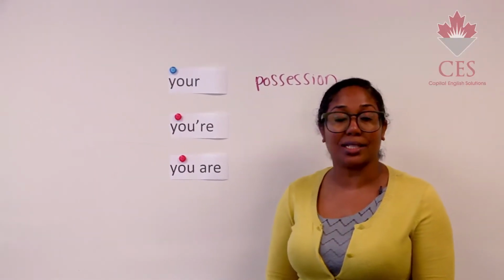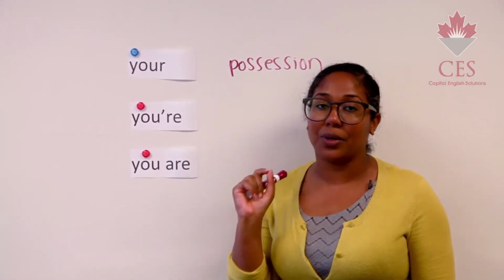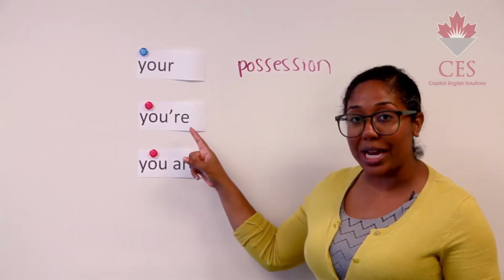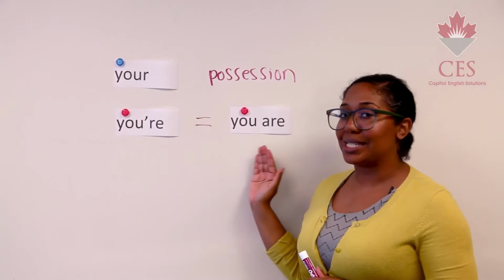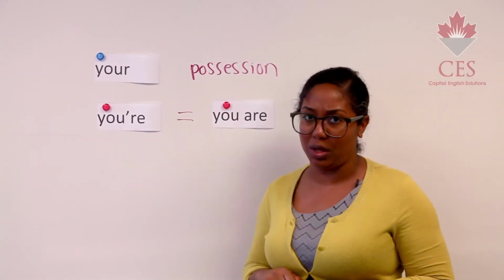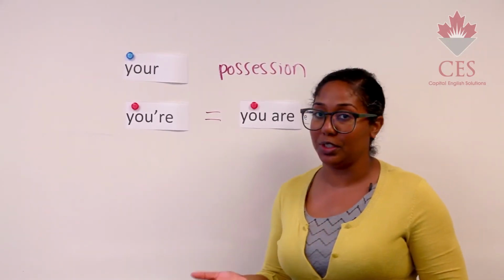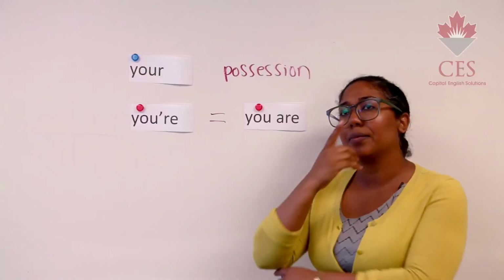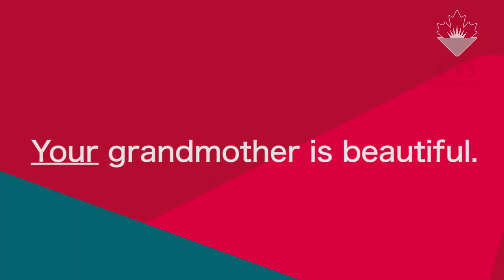CES Toronto Language Spot # 3 - Homophones: Your and You're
Know the difference between You’re, You are and Your! with CES Toronto Language Spot.
Test your new found knowledge with this quiz...

Address: 2nd Floor, 543 Yonge Street, Toronto, ON. M4Y 1Y5. Canada